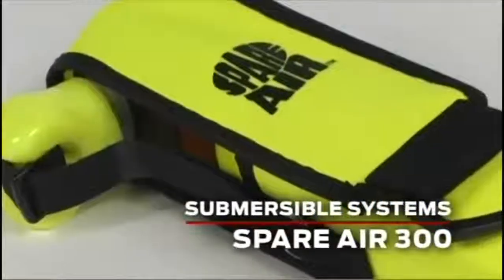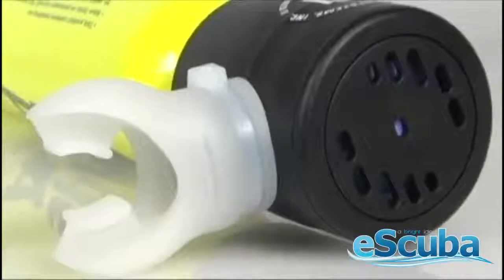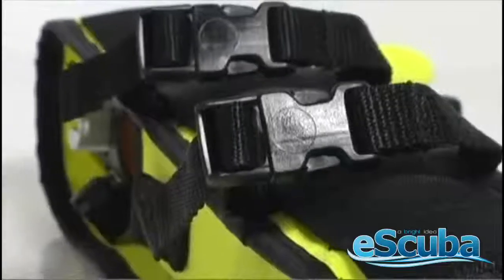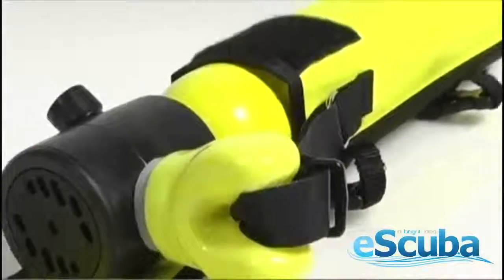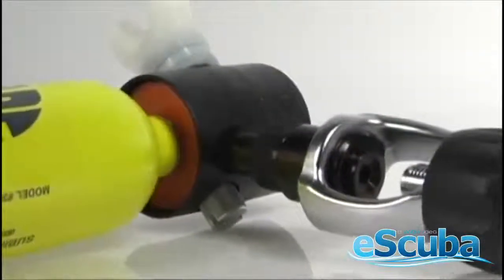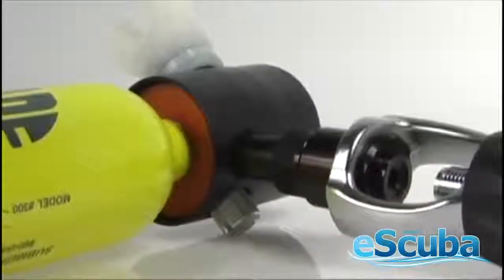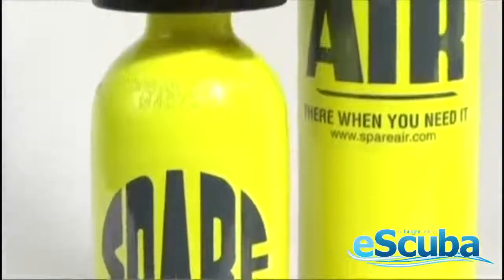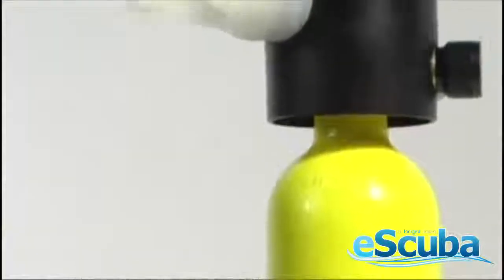Submersible Systems Spare Air Pack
This demonstration video discusses and shows the features of the Submersible Systems Spare Air Pack. All Spare Airs are certified and stamped with the Australian Standards Notice.